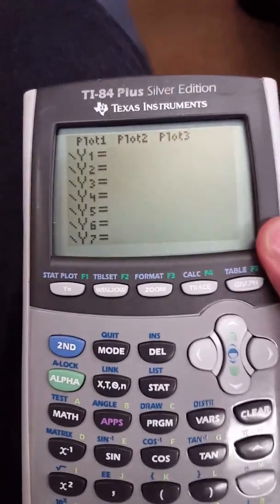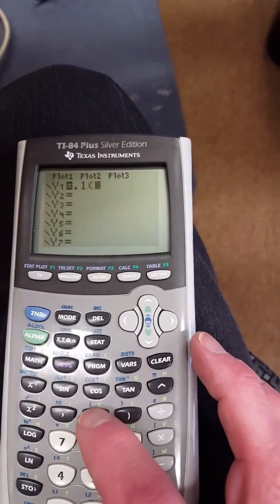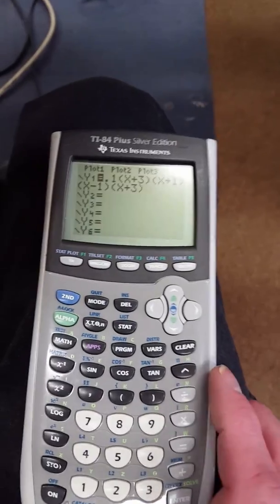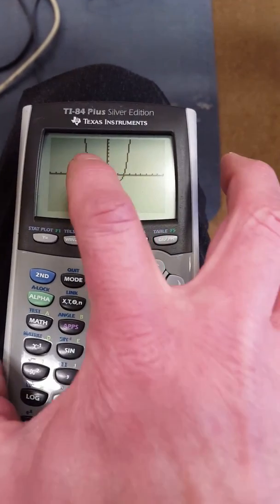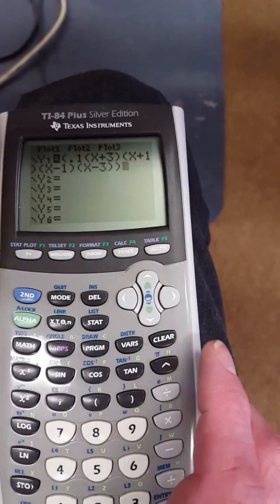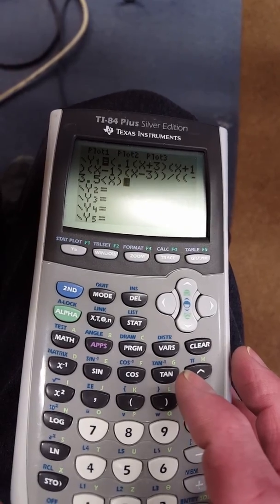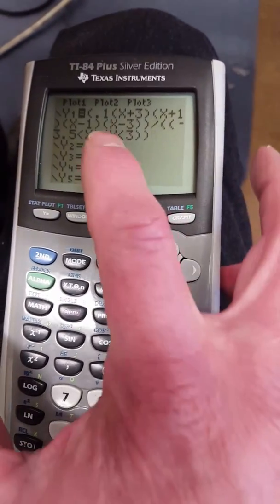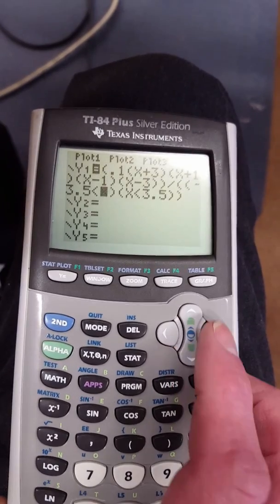activity1 ti84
how to do the restrictions on 84